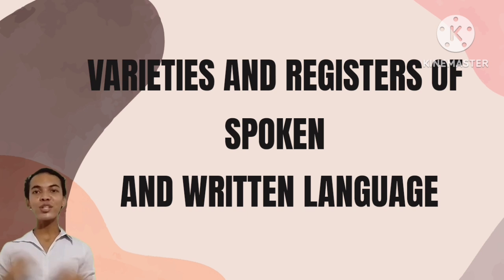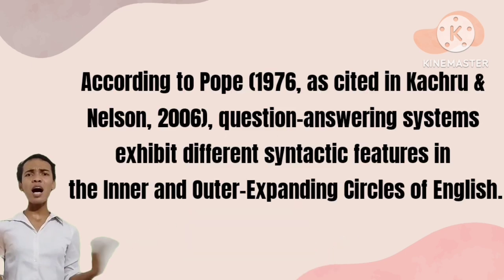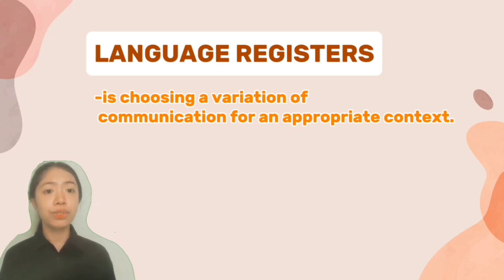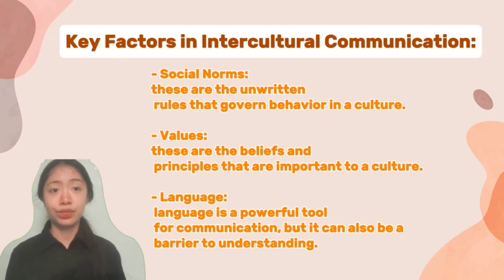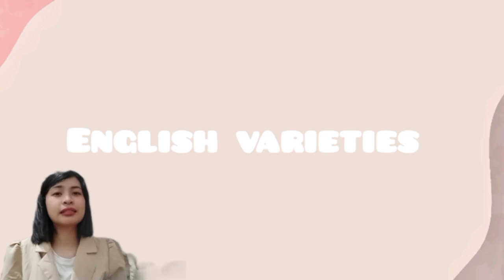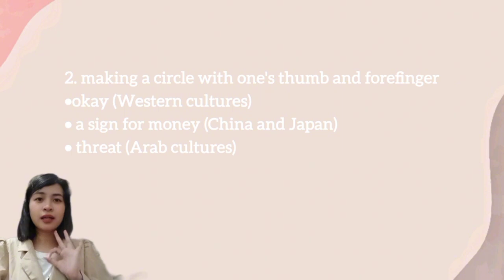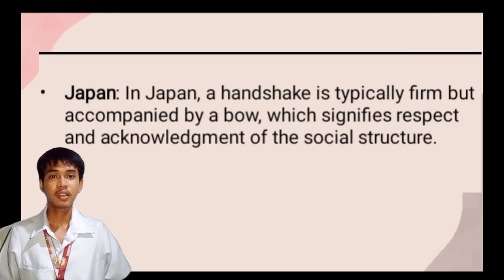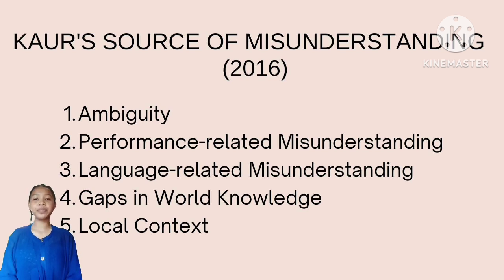GROUP 4: VARIETIES AND REGISTERS OF SPOKEN AND WRITTEN LANGUAGE